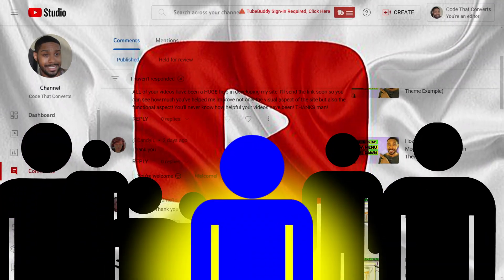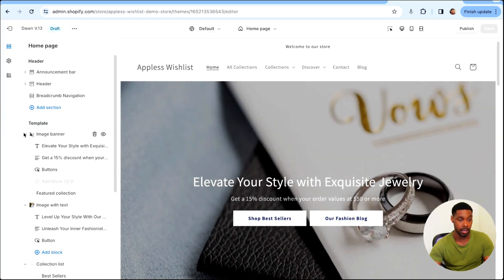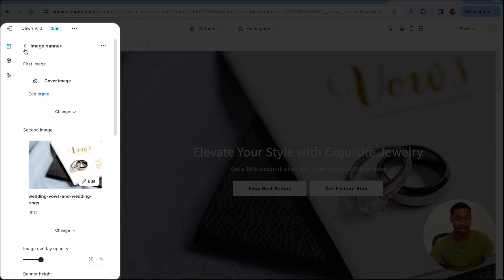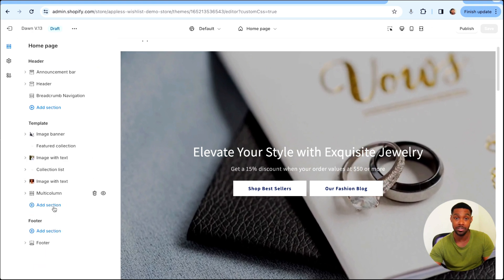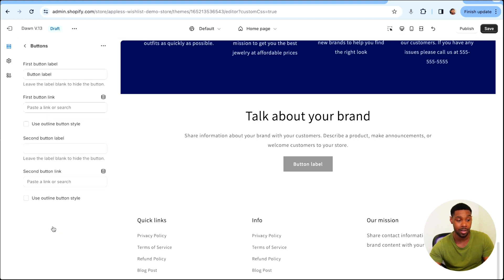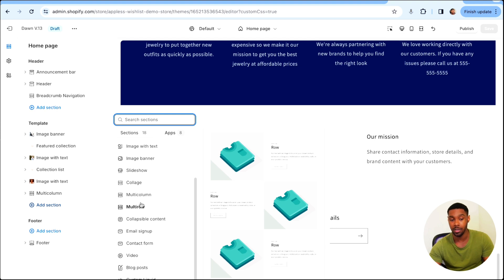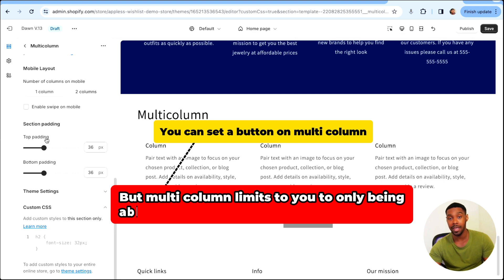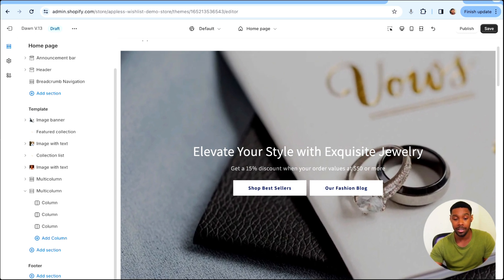How to Add CTA buttons to a Section | Shopify Tutorial for Beginners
In this video you’ll learn how to add 2 Call-to-action buttons to a section using an example from the Shopify Dawn Theme. So if you’ve ever wondered how you can design a page that uses multiple CTA buttons for one section, then this is the video for you.

📈 Learn How to Set Up Google Analytics on Your Shopify Store and Grow Your Business Using Data